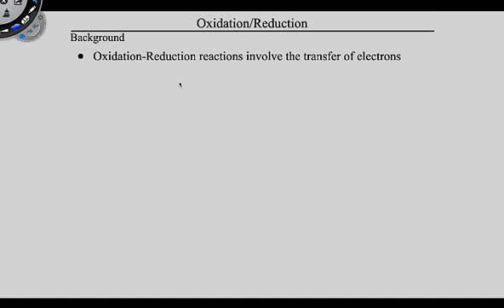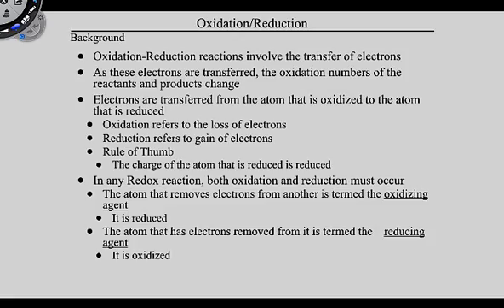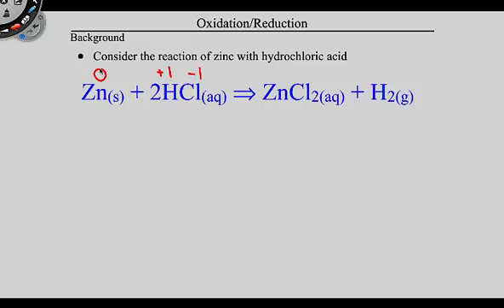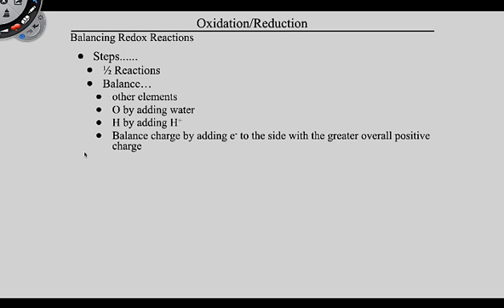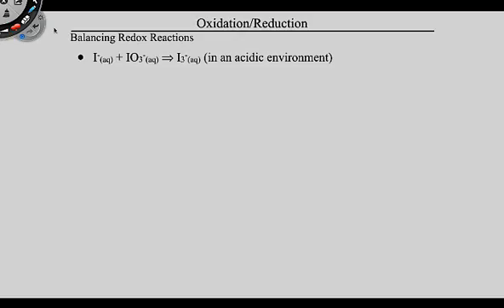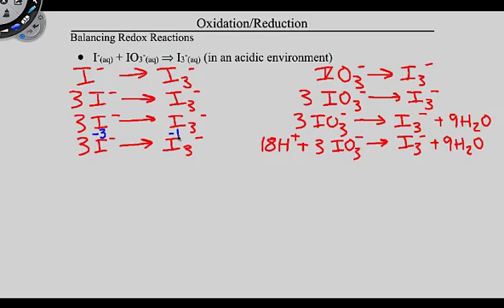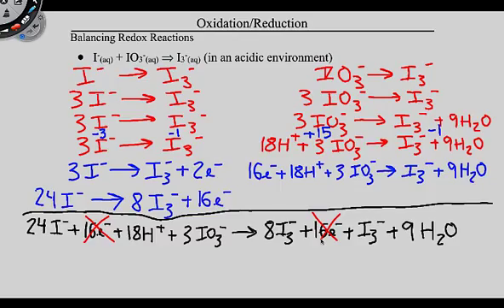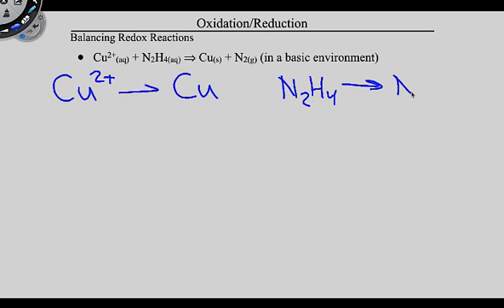Intro To Redox